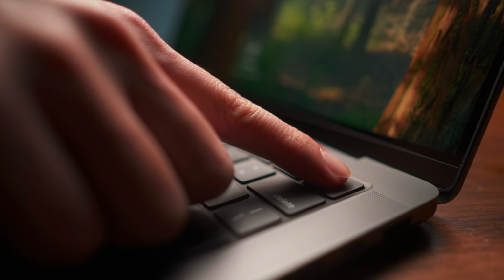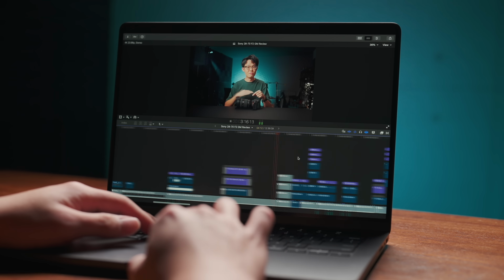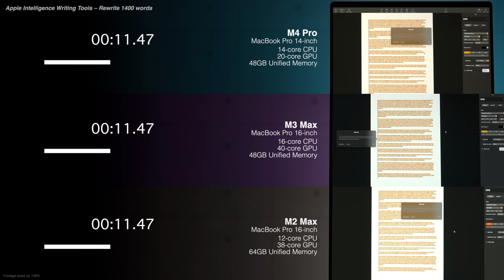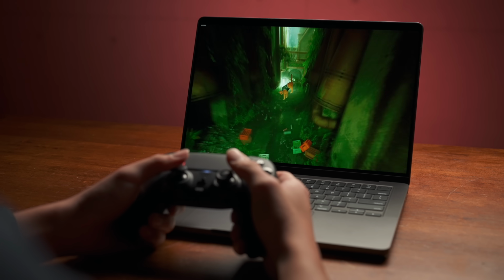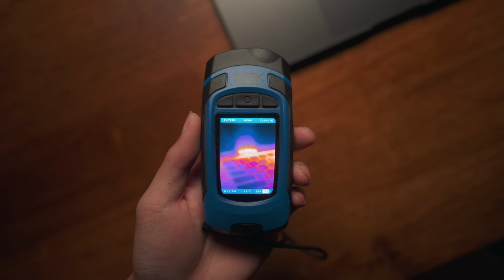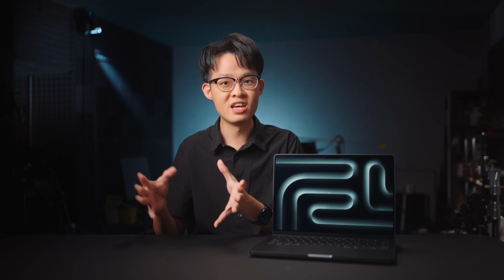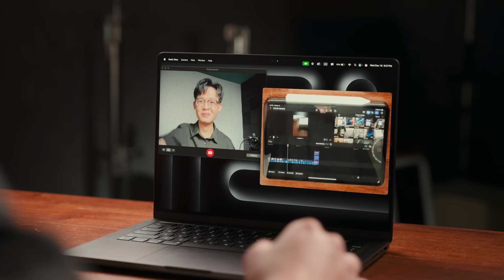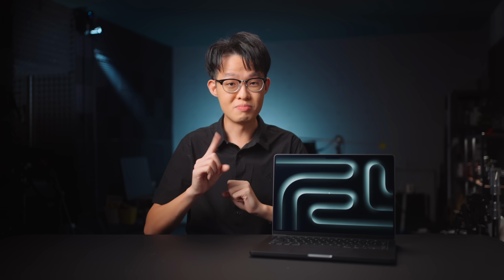M4 Pro MacBook Pro – Today's Midrange, Yesteryear's Flagship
Performance is one thing, but that nanotexture display though!